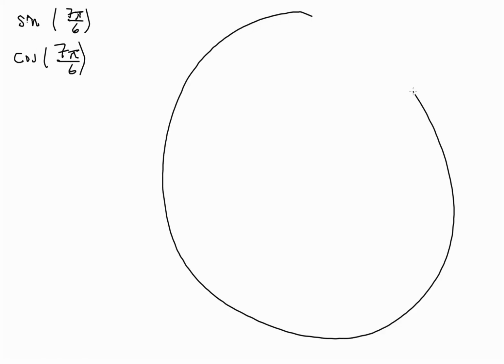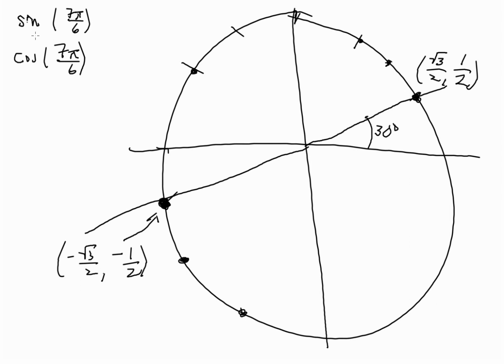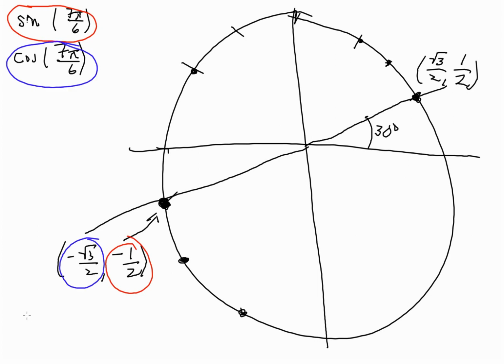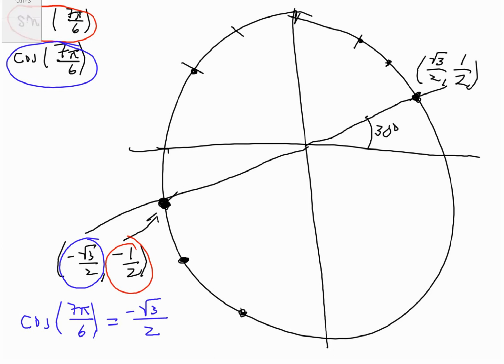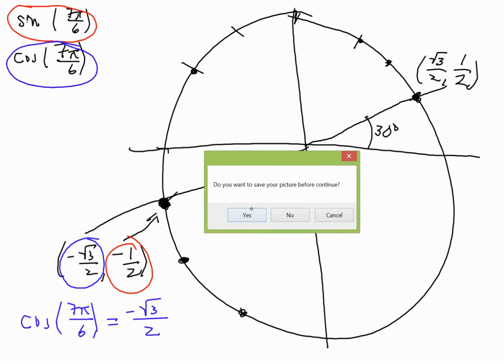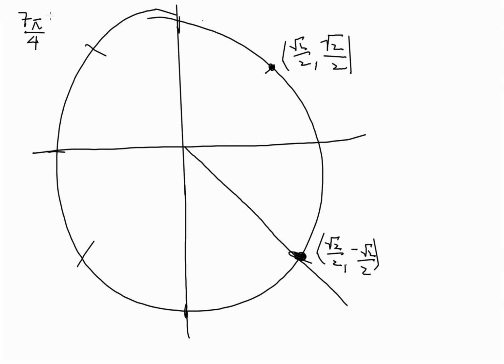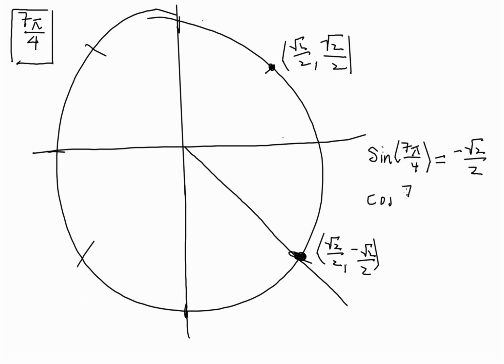Navigating the Unit Circle: Examples